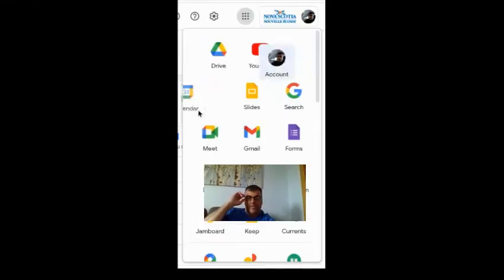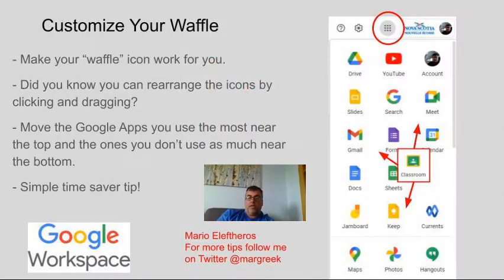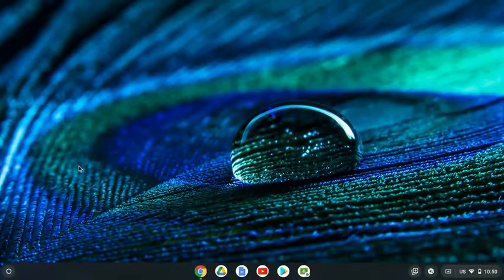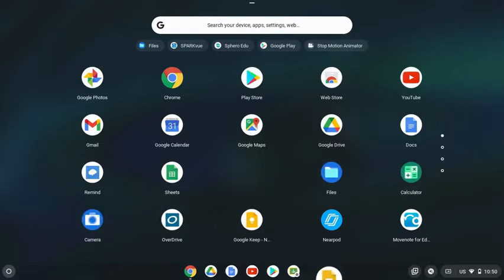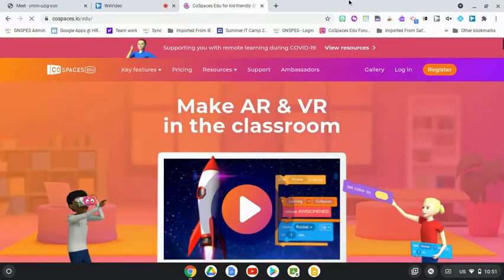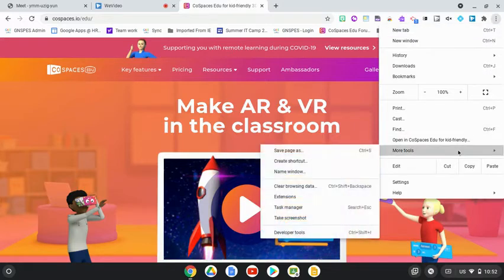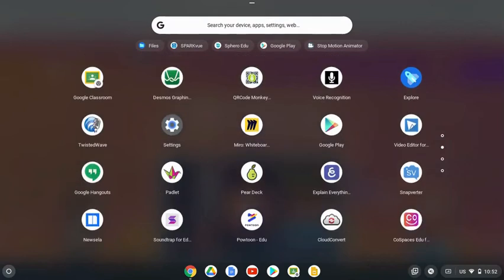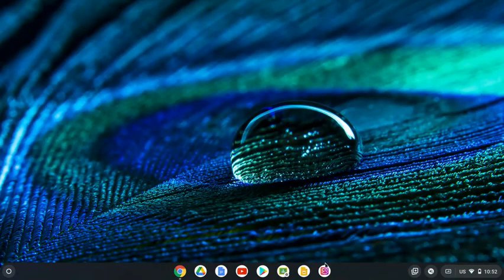Pinning Apps on a Chromebook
How to pin apps on your chromebook.